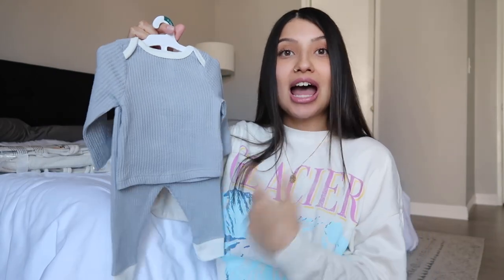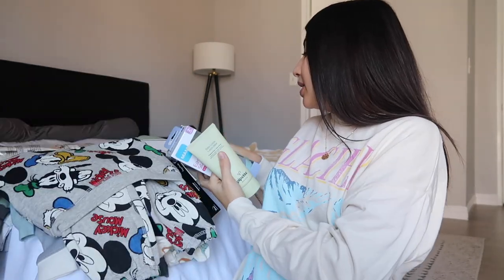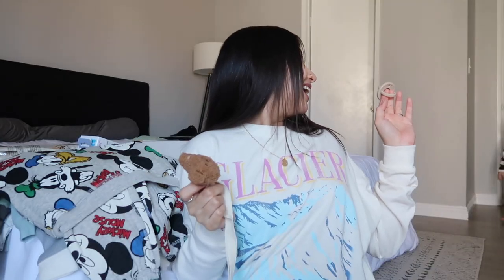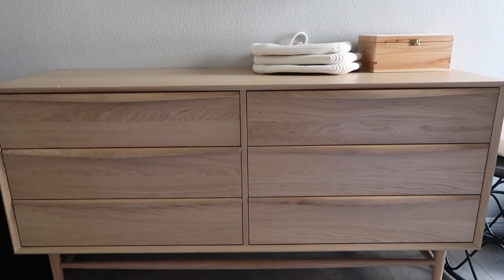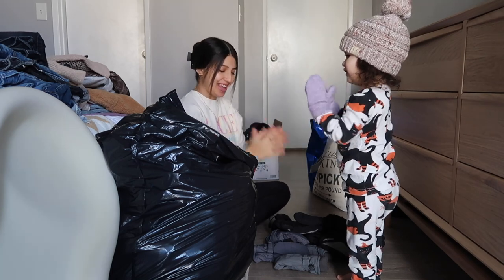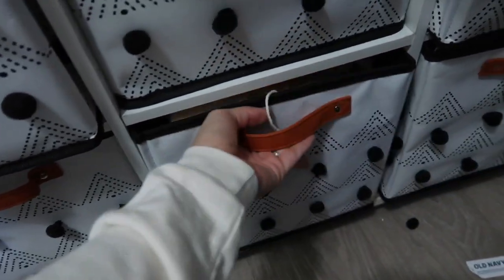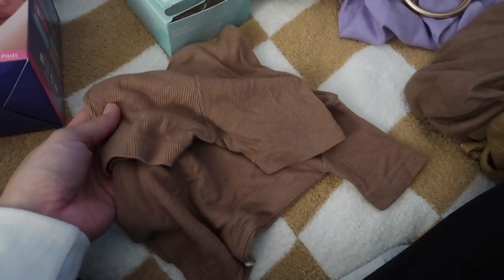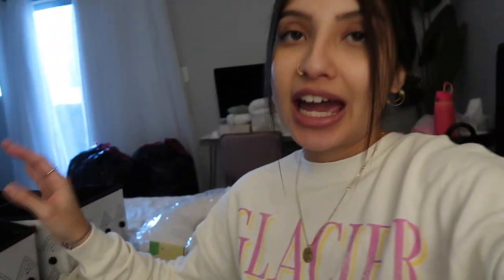Closet Declutter | Organizing Baby Stuff | Baby Boy Haul | Nest With Me At 23 Weeks Pregnant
Cloud Island Target Outfit (currently not available online)
Star Wars Outfit
2 Way Zipper Sleepers
Truck Outfit
Disney Outfit (No Longer Available)
Lactation Cookies
Mam Baby Bottles
Pipette Lotion
Bear Pacifier Clip + Pacifier
Article Dresser White Oak Wood Double Dresser w/ 6 Drawers | Lenia | Article
Baby Clothes Closet Dividers
Cube Shelf
Cube Shelf Bins (not available)
Boppy Pillow
Boppy Pillow Cover
Milk snob Baby Lounger
Wild Bird Ring Sling
Wild Bird Aerial Carrier
Solly Baby Wrap
Brown PJ Set
Disposable Nursing Pads
Washable Bamboo Nursing Pads
Breastmilk Storage Bags
Nursing Cover + Car seat Cover
Yellow Swaddle
Sienna Swaddle